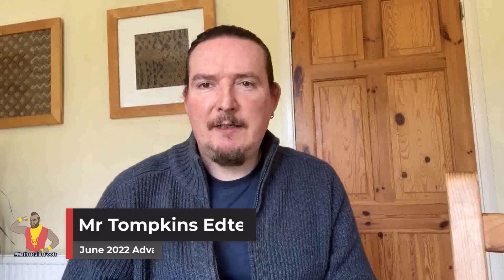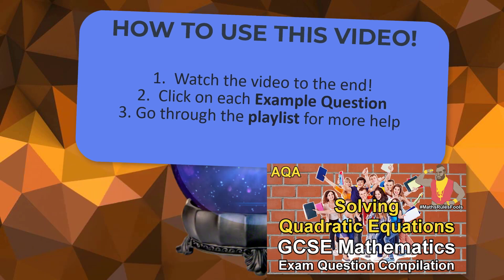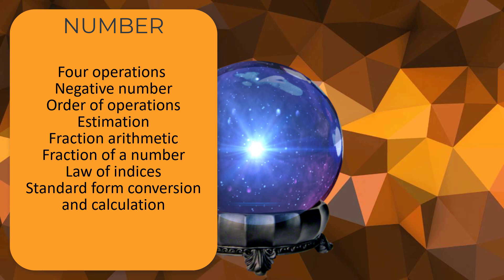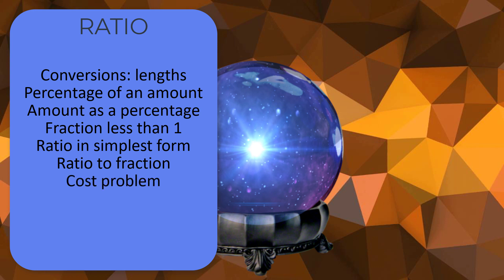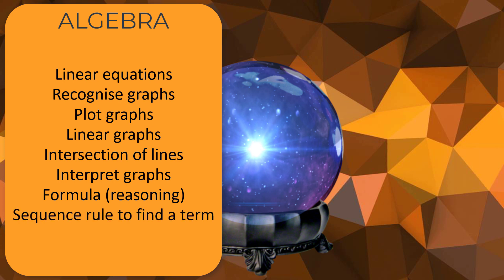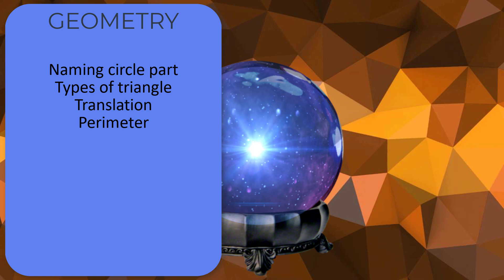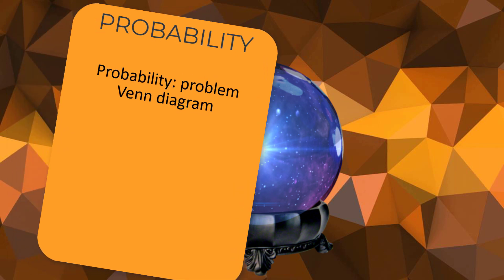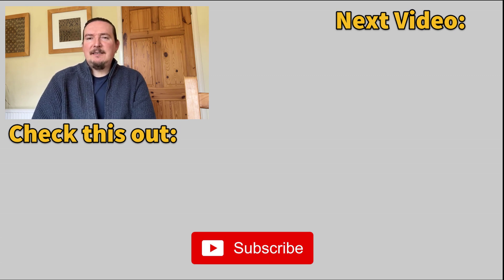AQA Advance Information GCSE Maths | Foundation| Paper 1 | May 2022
AQA Advance Information GCSE Maths - Every topic in the AQA GCSE Maths Foundaion Tier Paper 1 on May 20th 2022.  I provide example questions for each topic, along with additional revision resources to help you prepare for this exam!

EXAMPLE QUESTIONS
Follow each link to go straight to an example question taken from a past paper for each of the topics mentioned:

PLAYLIST of ADDITIONAL RESOURCES FOR Paper 1

You can also show appreciation by purchasing something from amazon